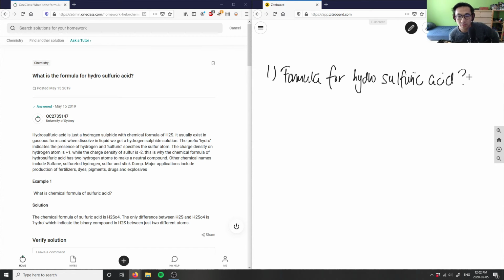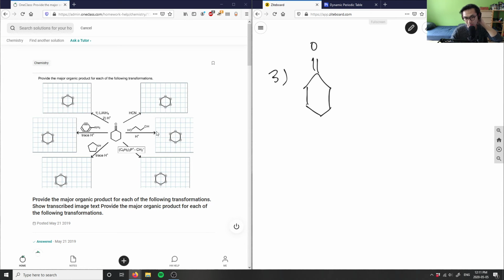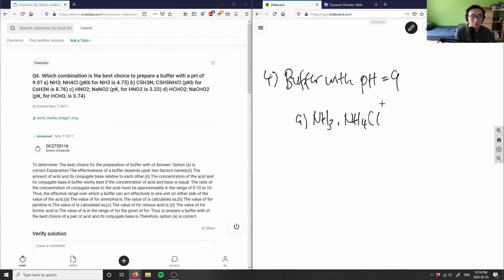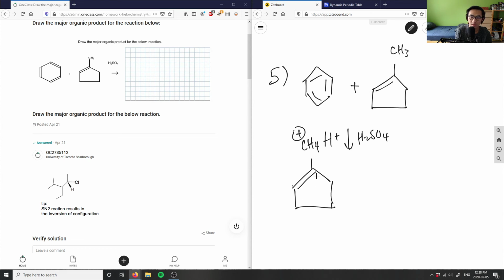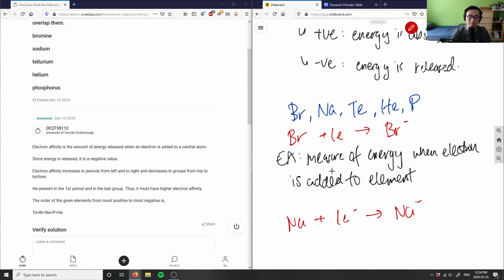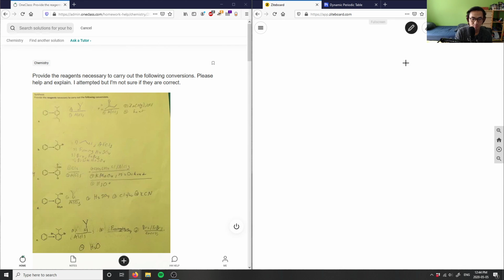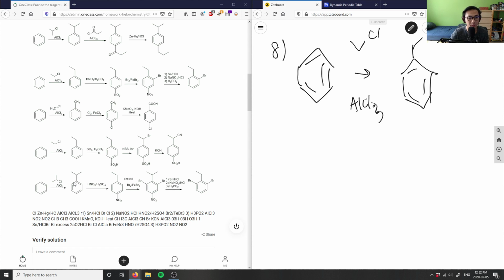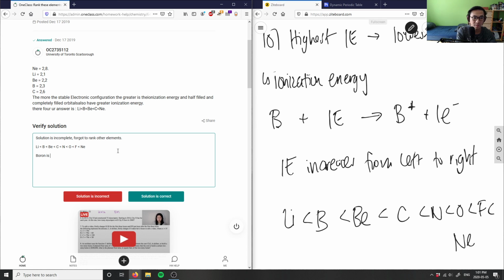Q&A with Joey - Popular Chemistry Questions